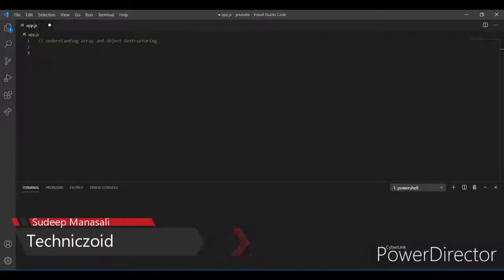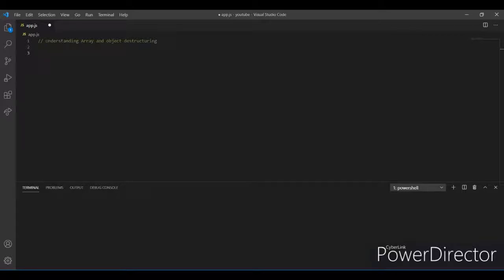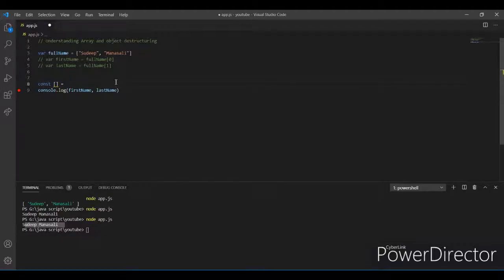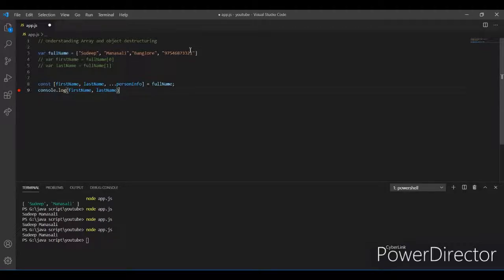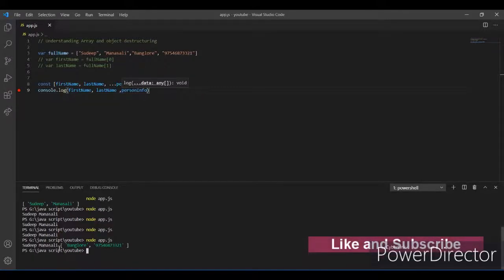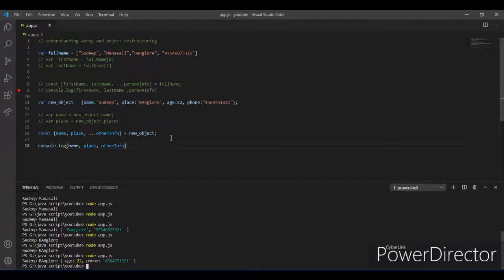Understanding the Java Script Array | Object destructuring syntax